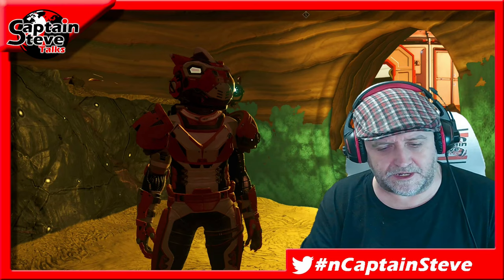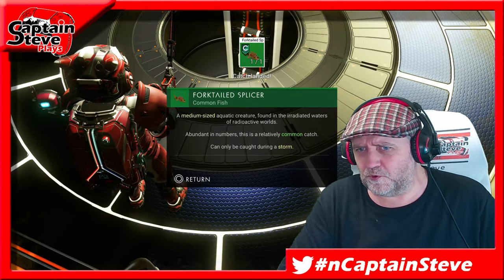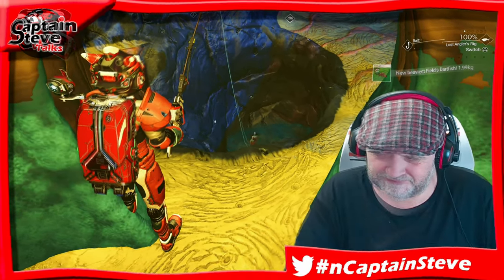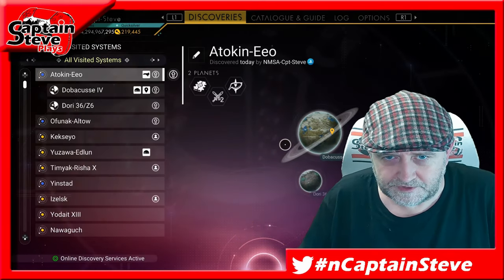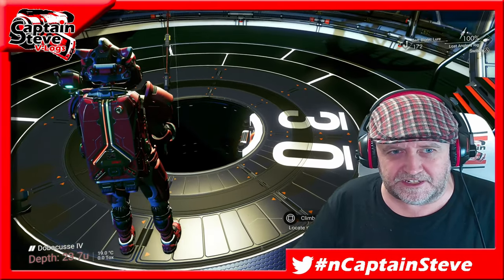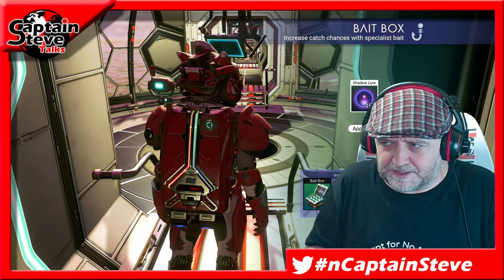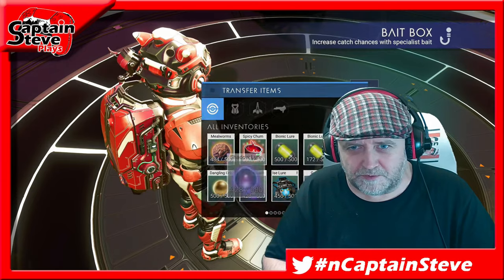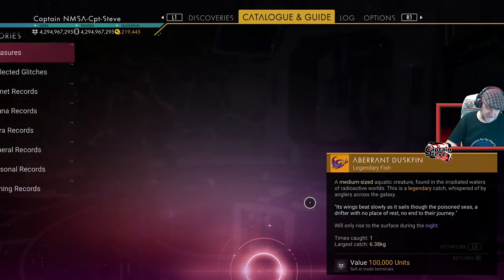How To Catch All Radioactive Fish - No Man's Sky - NMS Guide - Captain Steve